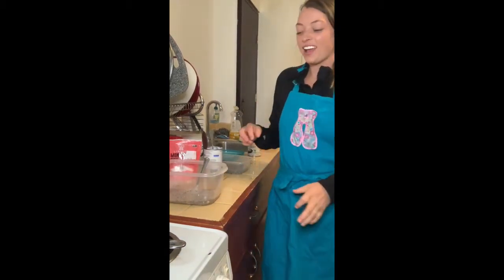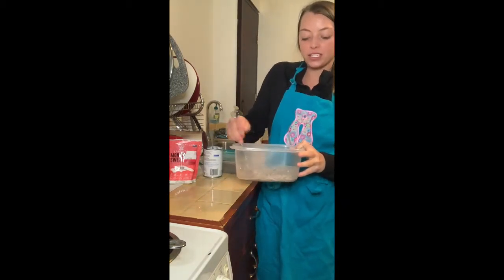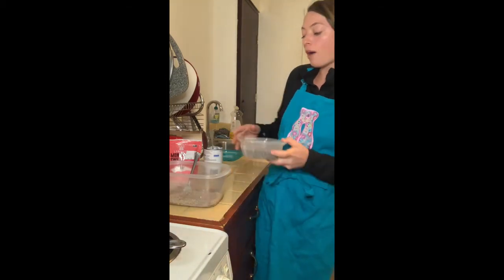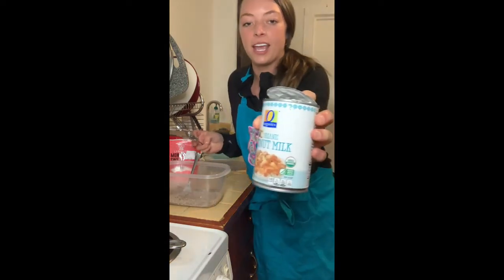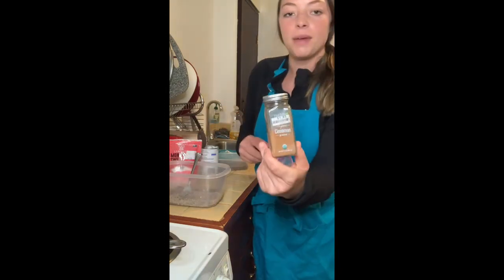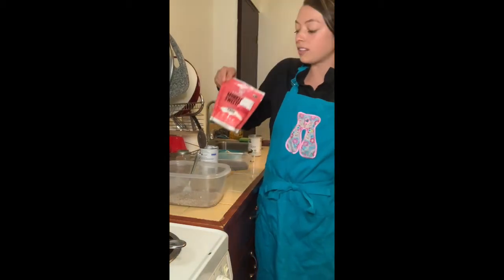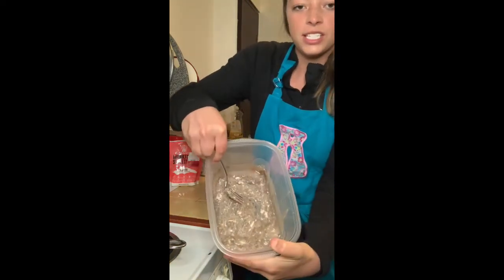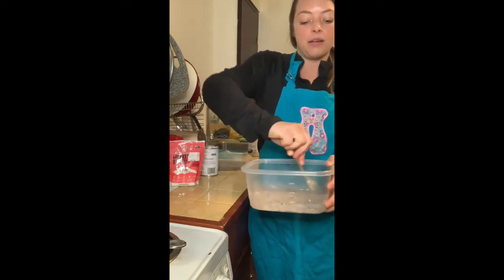Chia Seed Pudding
Chia Seed Pudding is a great keto dessert that is full of healthy fats. This is a simple and quick recipe that you can keep in the freezer or the refrigerator and pull out when you want to eat some! There are many things you could add to this recipe for more flavor like strawberry puree, peanut butter, or cacao powder.

Ingredients:
Chia seed
coconut milk
cinnamon
monkfruit sweetener